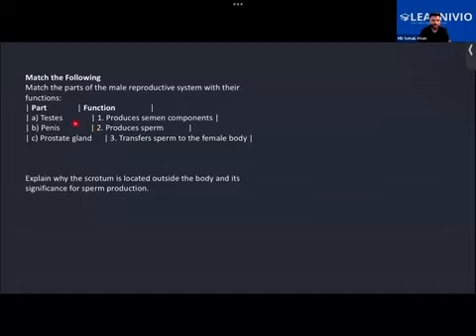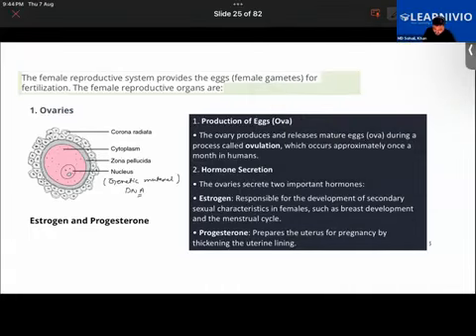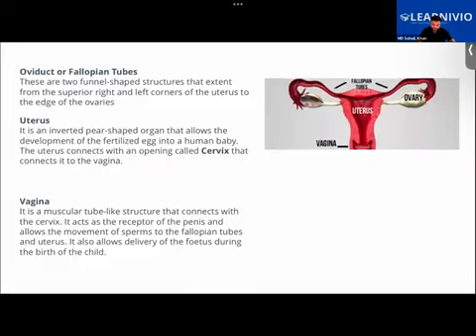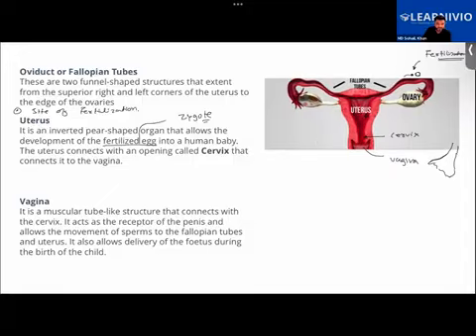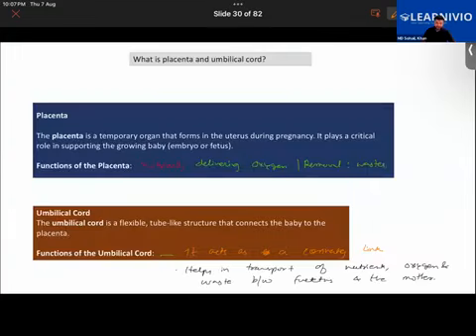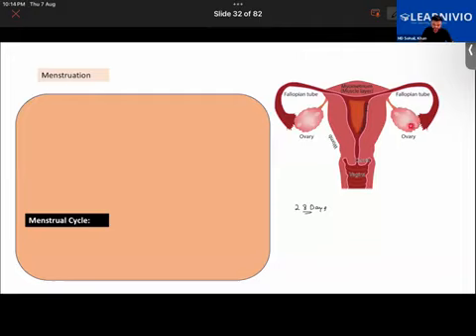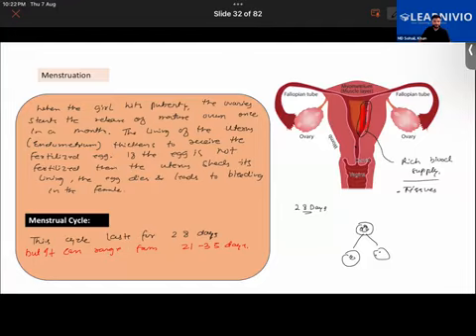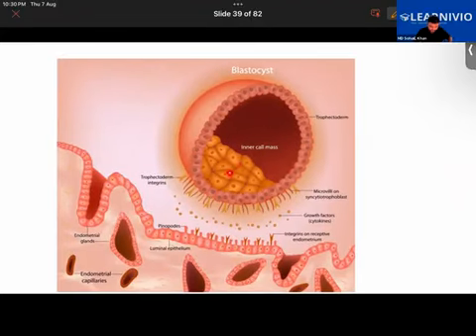📚 One-to-One Online Tuition | Class 6–10 | Science & Maths Made Easy! ✨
Title:-

Description:-💡 Struggling to understand Science or Maths? Want personal attention and better results?
Join my One-to-One Online Classes for Class 6 to 10 (CBSE/ICSE/State Boards) and see the difference! 🚀

✅ Personalised teaching style – based on YOUR needs
✅ Covers Science & Maths in-depth with real-life examples
✅ Exam-oriented preparation & regular tests
✅ Doubt-clearing in every session
✅ Flexible timings for school students

📍 Mode: Online (Zoom / Google Meet)
📍 Classes: Class 6 – Class 10
📍 Subjects: Science & Maths

🎯 Let’s make learning fun, easy, and effective together!

📞 Contact Now to Book Your Free Demo Class!

Follow Us On Various Social Media Platforms For Regular updates & Free Study Materials:-